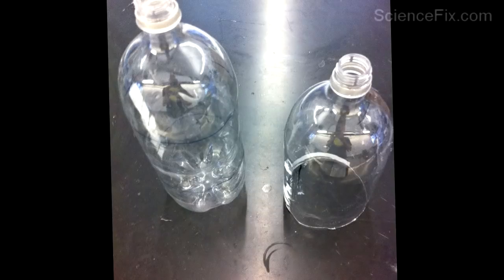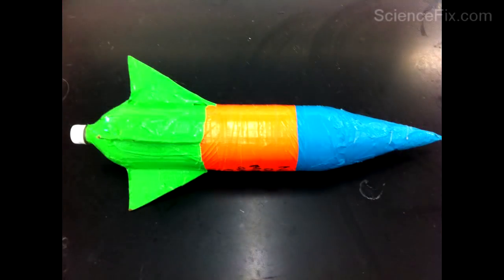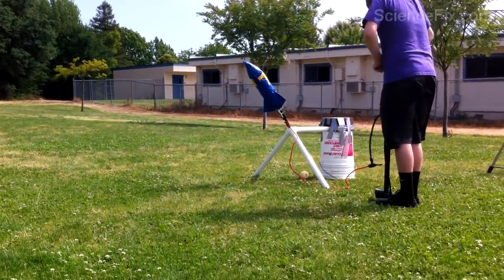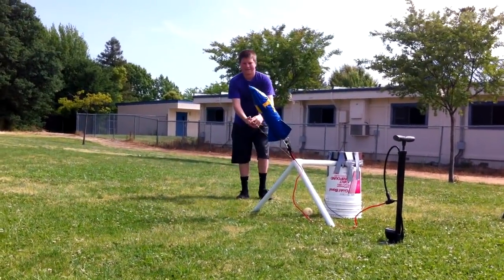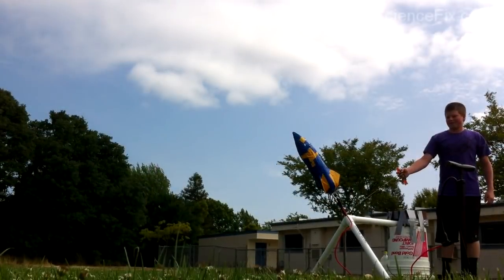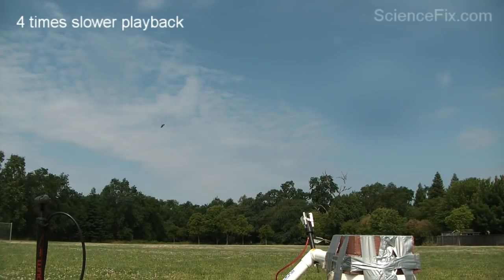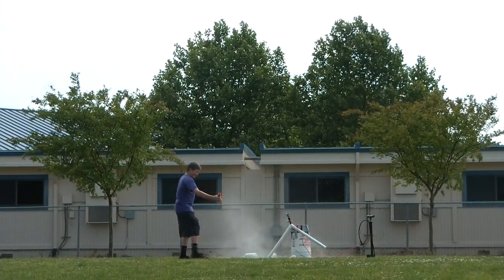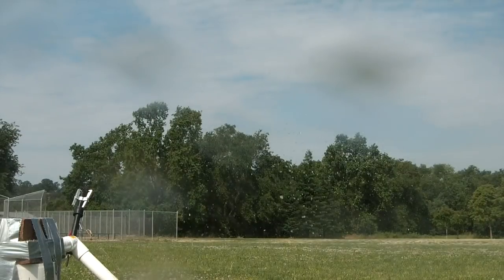Water Bottle Rockets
Water bottle rockets can be a fun activity in which students can pick variables to test.